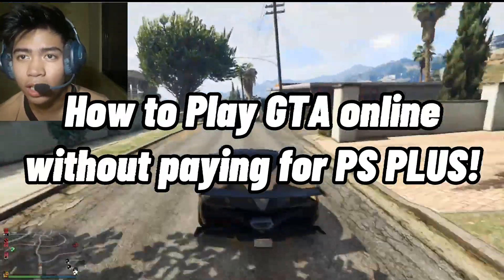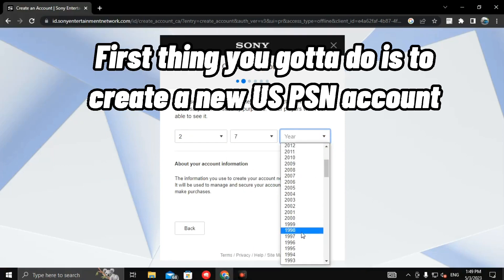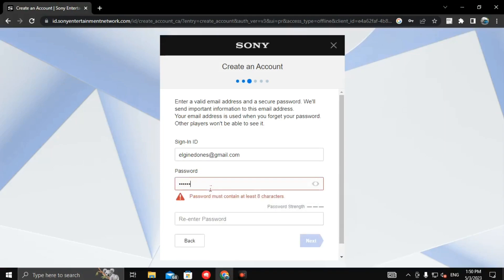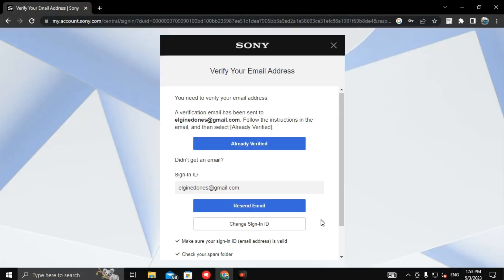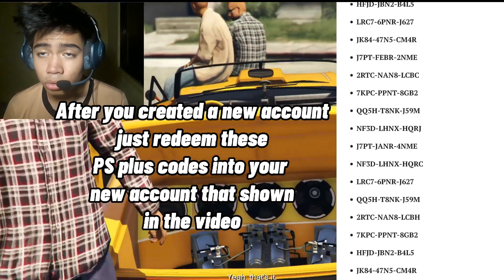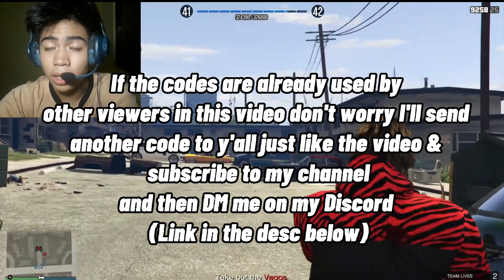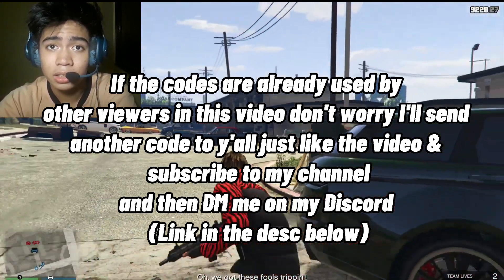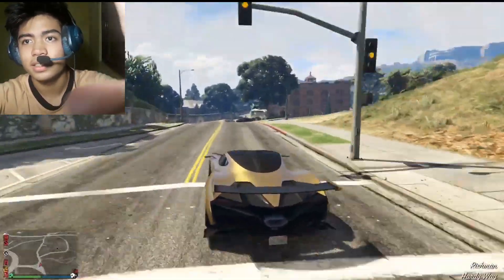How to Play GTA online without paying for PS PLUS (NEW METHOD!) 2023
How to play GTA online without PS PLUS!
Hope it works for y'all gamers!